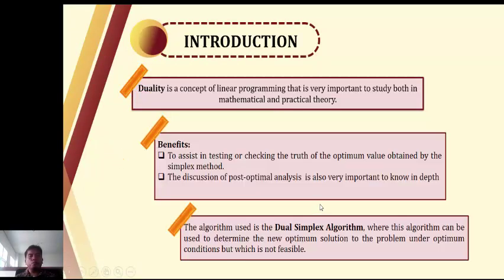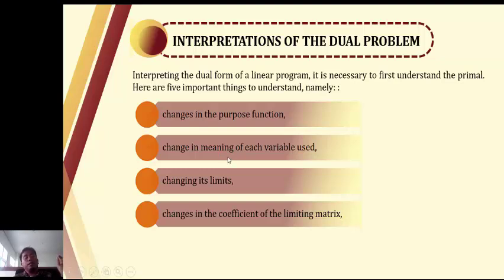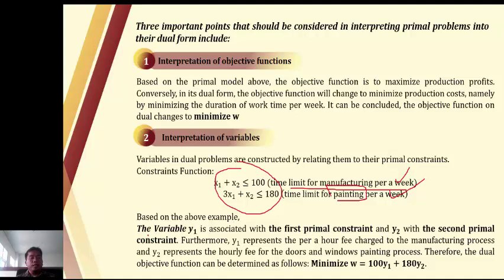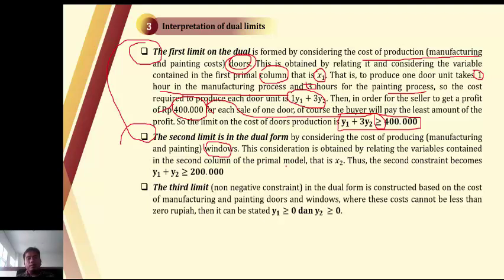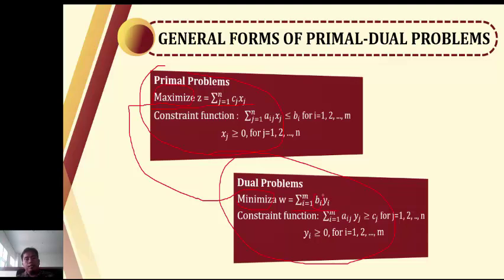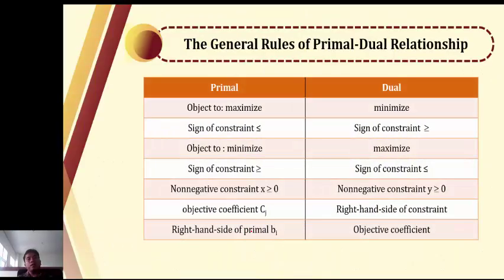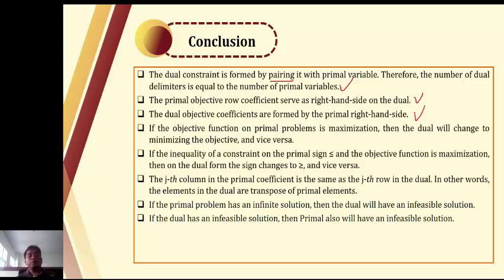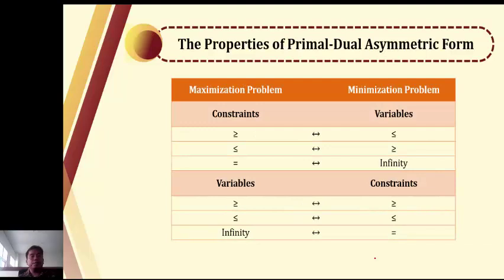Duality in Linear Programming - Budi Institute - Duality in Research Operation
Duality in Linear Programming - What is concept of duality?
Duality in Linear Programming. Definition: The Duality in Linear Programming states that every linear programming problem has another linear programming problem related to it and thus can be derived from it. The original linear programming problem is called “Primal,” while the derived linear problem is called “Dual.”
Duality in linear programming is essentially a unifying theory that develops the relationships between a given linear program and another related linear program stated in terms of variables with this shadow-price interpretation. The importance of duality is twofold.
Duality principle and dual simplex method. Duality features a special relationship between a LP problem and another, both of which. involve the same original data (A, b, c), located diﬀerently (except for the self-duality, see below). The former is referred to as primal problem while the latter as dual problem.
Duality (optimization) In mathematical optimization theory, duality or the duality principle is the principle that optimization problems may be viewed from either of two perspectives, the primal problem or the dual problem. ... However in general the optimal values of the primal and dual problems need not be equal.

There are some terminology in duality, they are: DUALITY CONCEPT, Duality in Linear Programming, Dualitas, What is duality and dual simplex method, What is an example of duality?, What is duality principle give example?, What is duality theory in linear programming?, Why duality is used in linear programming?,